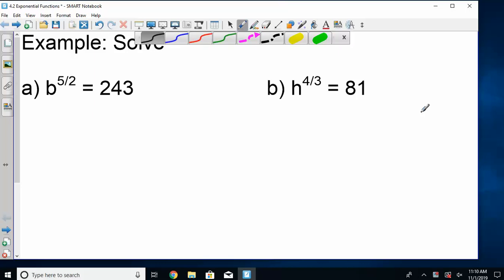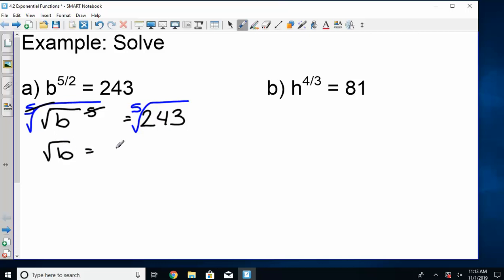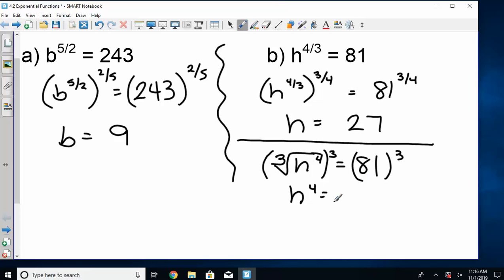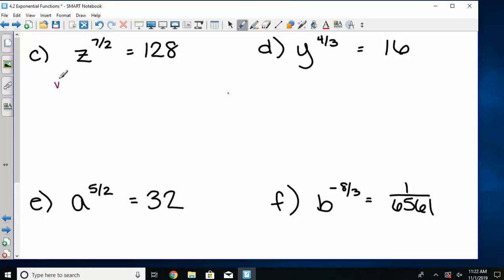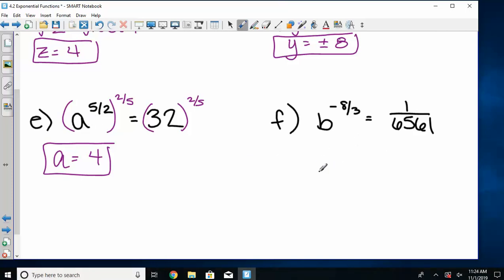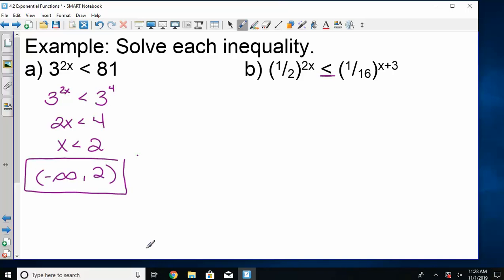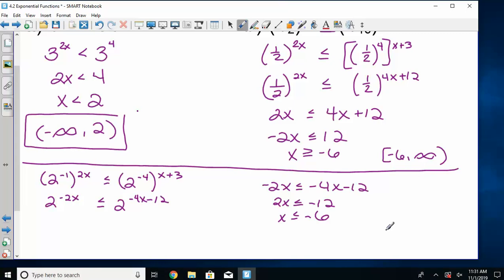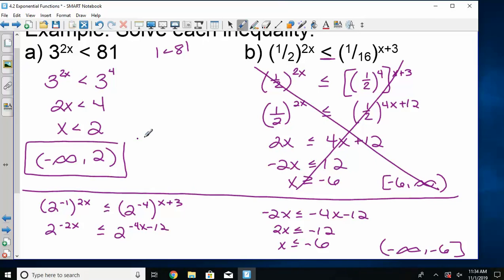Section 4 2 Nov 1